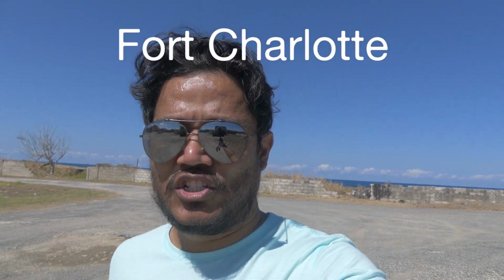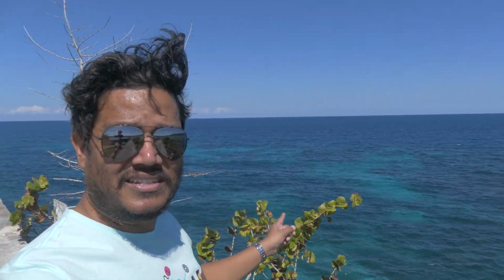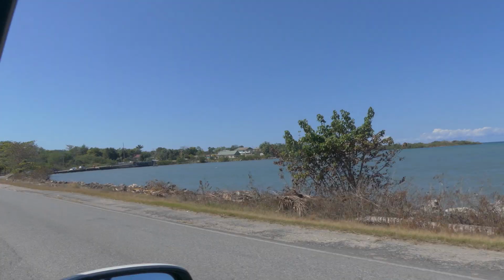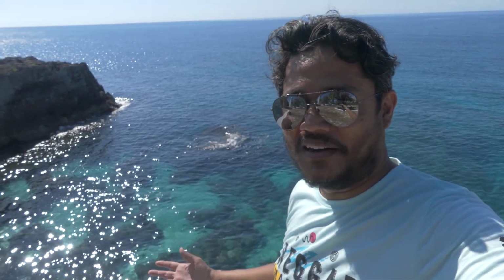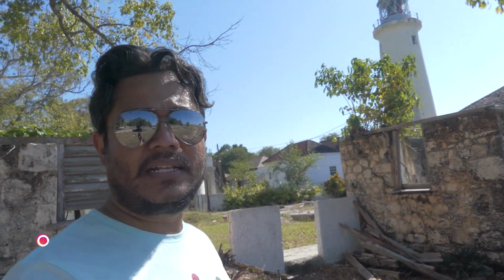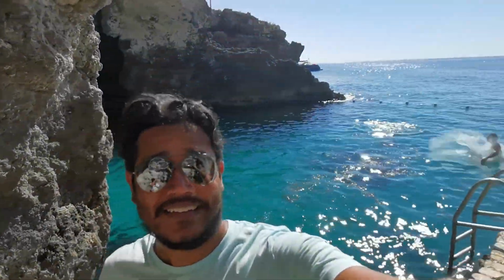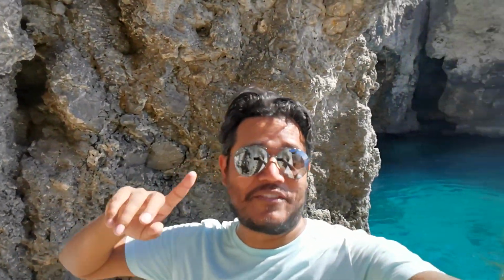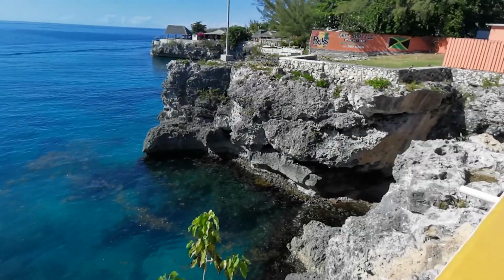Negril Lighthouse and Fort Charlotte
Join me and my daughter as we take a Sunday drive form Montego Bay to Negril! Along the way we try to discover new hidden spots and attractions that might be off the beaten path.

We start our journey in Montego Bay and head westward towards Negril, after driving through the town of Hopewell, we made our first stop at a beach that has a rusted shipwreck where you can still see the boiler for the engine and the outline of the boat.

We then stopped right before The Grand Palladium Hotel and turned into a very rough road that leads to a hidden beach! A beautiful spot with rocks and a small but clear water beach. We took some pics and moved on.

After passing Lucea, we stopped at Fort Charlotte, and old Fort built in 1746 to protect Jamaica's North West from naval attacks. In 1761 it was given the name "Fort Charlotte" in honor of King George III's marriage to queen Charlotte. It has a great view of the Lucea bay and there are still some cannons on display. It needs renovation but still worth a stop.

Our drive continued and we made our usual stop over at Bull’s Bay village to take in the beautiful view. Once you have the time and, in the area, you should always make time to stop.

We found our way to the seven-mile beach as we drove into Negril. We stopped for lunch and continued along the west end.
Our goal was the Negril Lighthouse, it was a great site to see an old structure still standing and being used. We talked to someone on property and was able to walk around and get a good view of the lighthouse. It being Negril, the views were also great, we saw hotels on the rocky cliffs and of course, blue clear water. It was unfortunately locked, and we could not get to climb it, but it was still worth it.

The next and last stop was Rick’s Café, the famous bar along the cliffs, we relaxed and watched the cliff jumping and even saw one of the lifeguards jump from the 100ft post. It is always good to go to Rick’s Café and see how beautiful it all is.

After a packed day, we took out time and drove back home.

- Instagram! - @yohanpartap

🎵 Track Info:
Title: A Magical Journey Through Space by Leonell Cassio

Contact the Artist:
LeonellCassio: